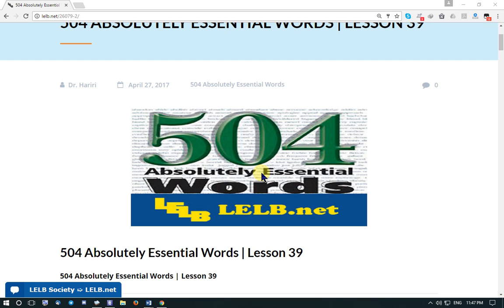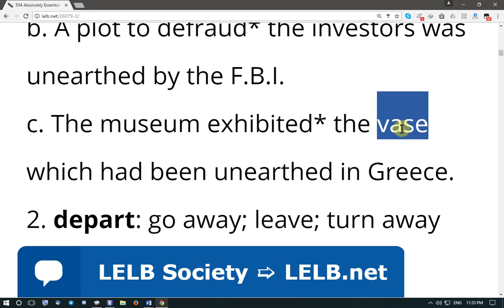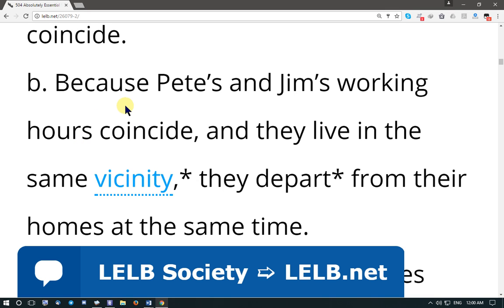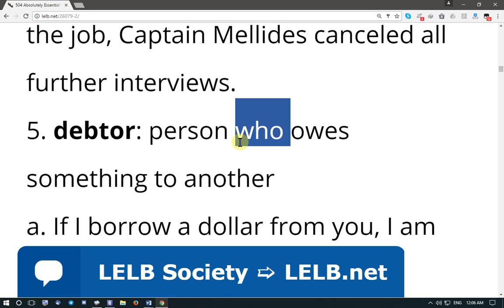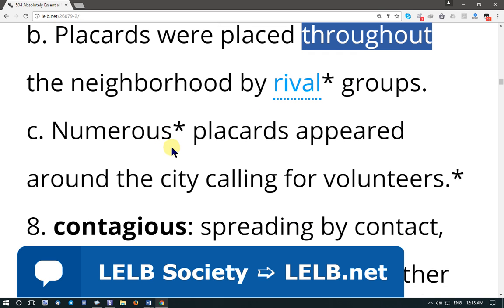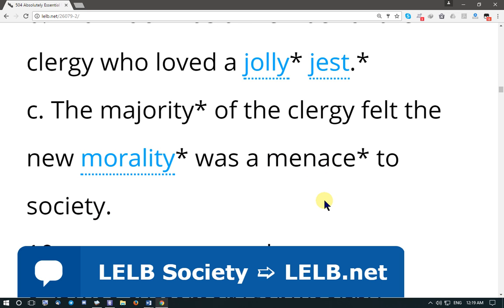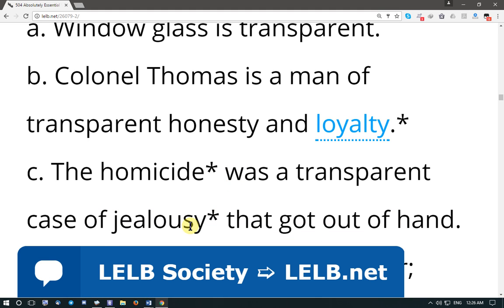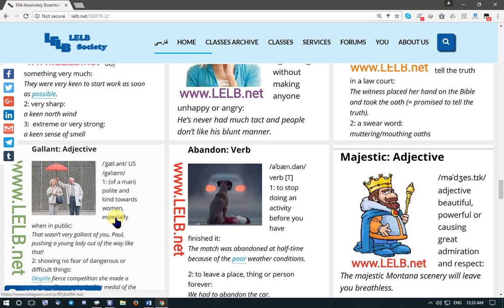504 Absolutely Essential Words, Lesson 39 - LELB Society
📜 Words in Context

1. unearth: dig up; discover; find out
a. The digging of the scientists unearthed a buried city.
b. A plot to defraud* the investors was unearthed by the F.B.I.
c. The museum exhibited* the vase which had been unearthed in Greece.
2. depart: go away; leave; turn away (from); change; die
a. We arrived in the village in the morning and departed that night.
b. Stan was vague* about departing from his usual manner of choosing a partner.
c. Vera was reluctant* to mention that her uncle had long since departed.
3. coincide: occupy the same place in space; occupy the same time; correspond exactly; agree
a. If these triangles were placed one on top of the other, they would coincide.
b. Because Pete’s and Jim’s working hours coincide, and they live in the same vicinity,* they depart* from their homes at the same time.
c. My verdict* on the film coincides with Adele’s.
4. cancel: cross out; mark so that it cannot be used; wipe out; call off
a. The stamp was only partially* canceled.
b. Because the first shipment contained defective* parts, Mr. Zweben canceled the rest of the order.
c. Having found just the right man for the job, Captain Mellides canceled all further interviews.
5. debtor: person who owes something to another
a. If I borrow a dollar from you, I am your debtor.
b. As a debtor who had received many favors from the banker, Mr. Mertz was reluctant* to testify against him.
c. A gloomy* debtor’s prison was once the fate of those who could not repay their loans.
6. legible: able to be read; easy to read; plain and clear
a. Julia’s handwriting is beautiful and legible.
b. Nancy hesitated* in her reading because the words were scarcely* legible.
c. Our teacher penalizes* us for compositions which are not legible.
7. placard: a notice to be posted in a public place; poster
a. Colorful placards announced an urgent* meeting.
b. Placards were placed throughout the neighborhood by rival* groups.
c. Numerous* placards appeared around the city calling for volunteers.*
8. contagious: spreading by contact, easily spreading from one to another
a. Scarlet fever is contagious.
b. I find that yawning is often contagious.
c. Interest in the project was contagious, and soon all opposition to it collapsed.*
9. clergy: persons prepared for religious work; clergymen as a group
a. We try never to hinder* the clergy as they perform their sacred* tasks.
b. Friar Tuck was a member of the clergy who loved a jolly* jest.*
c. The majority* of the clergy felt the new morality* was a menace* to society.
10. customary: usual
a. It was customary for wealthy Romans to recline* while they were dining.
b. The Beatles’ movie received the customary rave* reviews from the critics.
c. The traitor* rejected* the customary blindfold for the execution.
11. transparent: easily seen through; clear
a. Window glass is transparent.
b. Colonel Thomas is a man of transparent honesty and loyalty.*
c. The homicide* was a transparent case of jealousy* that got out of hand.
12. scald: pour boiling liquid over; burn with hot liquid or steam; heat almost to the boiling point
a. Do not neglect* to scald the dishes before drying them.
b. The scalding lava pouring from the mountain placed everyone in peril.*
c. By being hasty,* Stella scalded her hand.